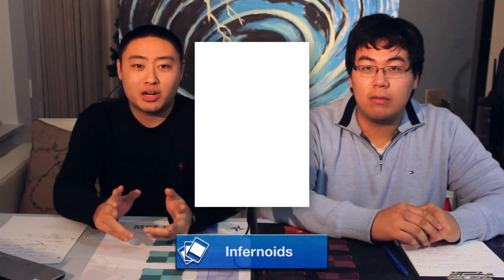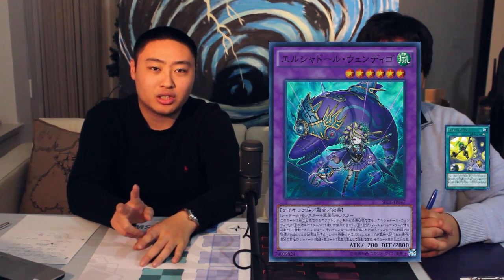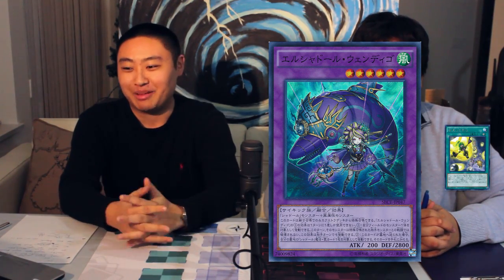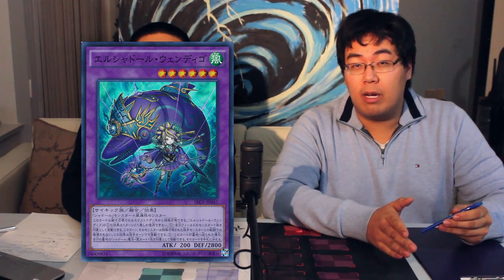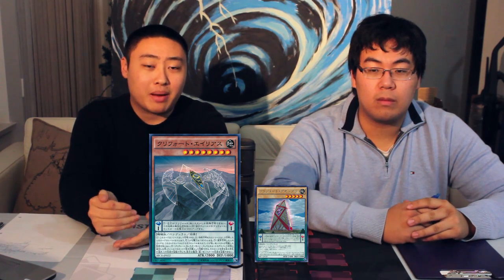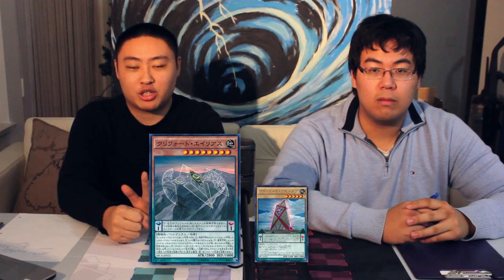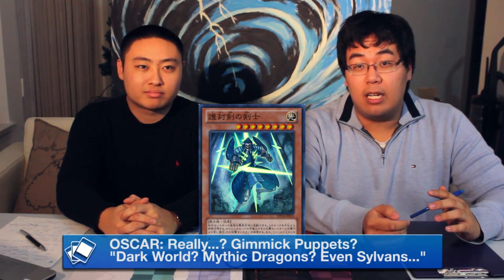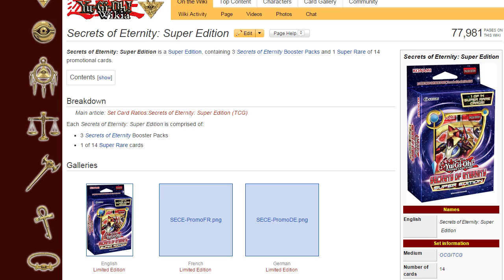Secrets of Eternity - Set Preview Analysis - MST.TV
Oscar and Nishi will be running down some of the notable cards in the upcoming set, Secrets of Eternity.

Here are some price predictions based the knowledge we are given.

Media Rights Production - Jazz in Paris
Huma Huma - Two Step